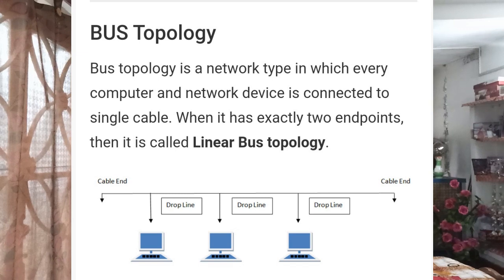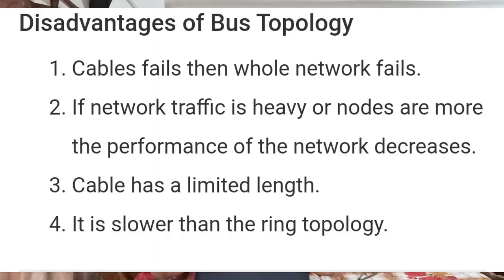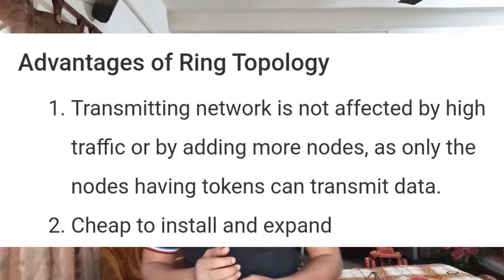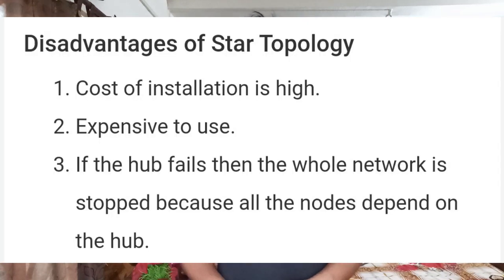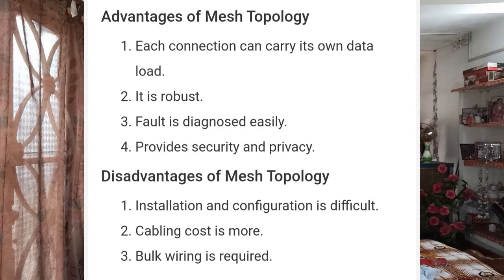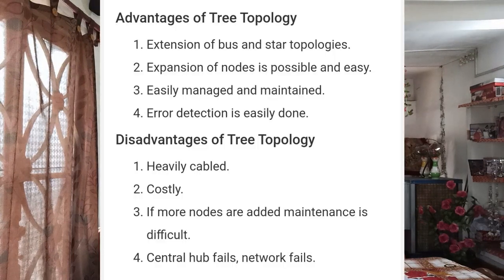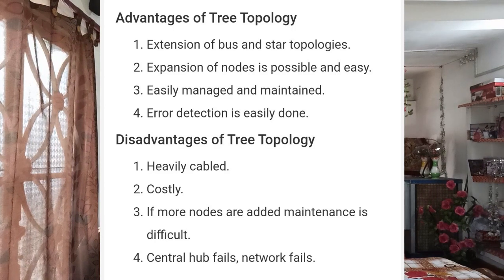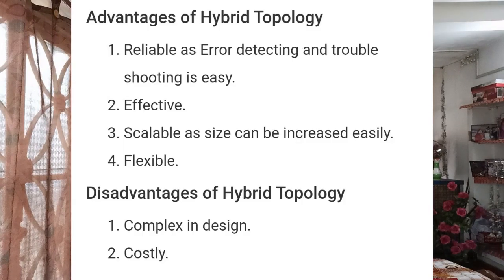Network topology and its types(Bus,Ring,Star,Mesh,Tree,Hybrid)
Welcome You All in My Youtube Channel Technical Asif
Information Technology Tutorial 3
Computer Network Topology And Its Types With Figure.

About : Technical Asif is a YouTube channel, where you can find Computer Class Tutorials & Mobile Technical tips in Hindi thank You.